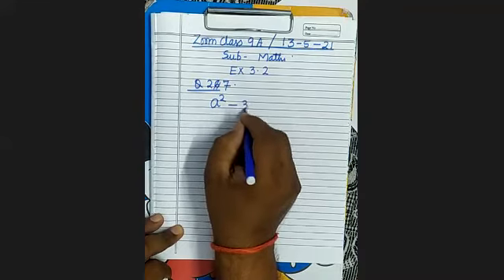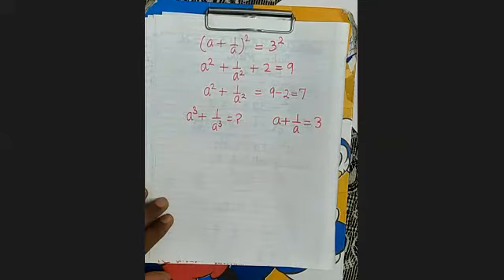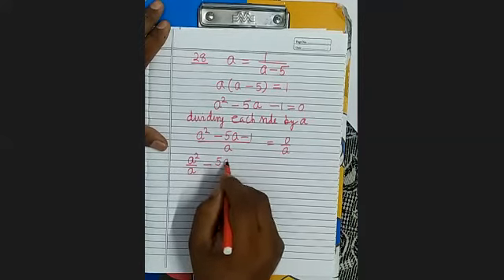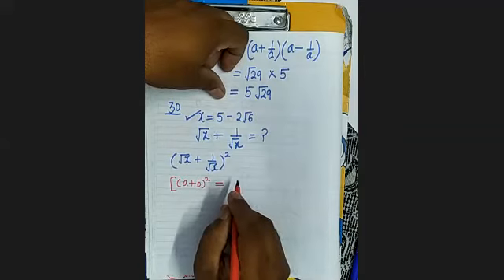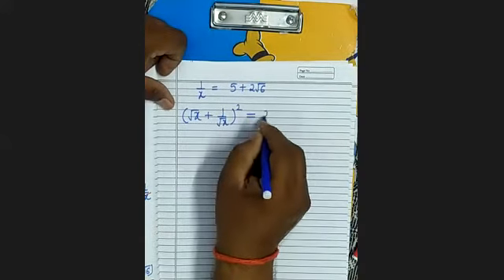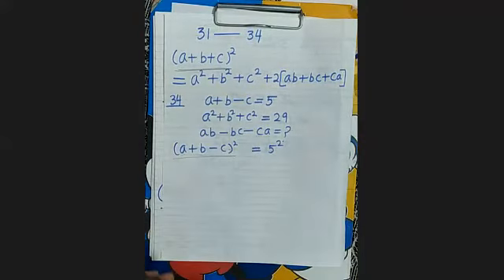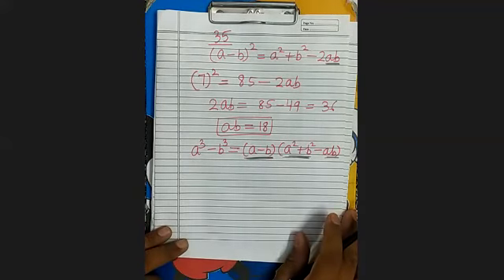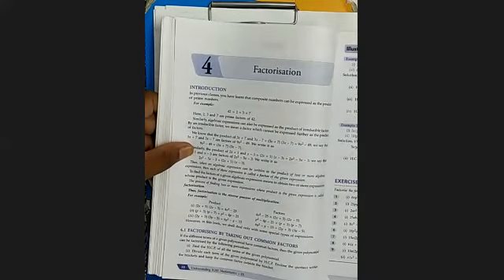ZOOM CLASS 9//13.05.2021//MATHS//EXPANSION//EXERCISE 3.2